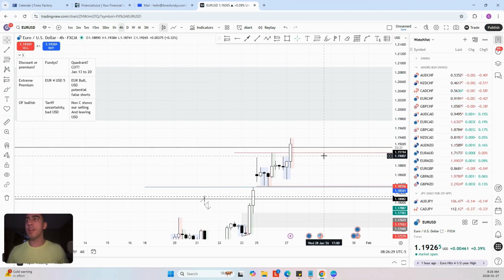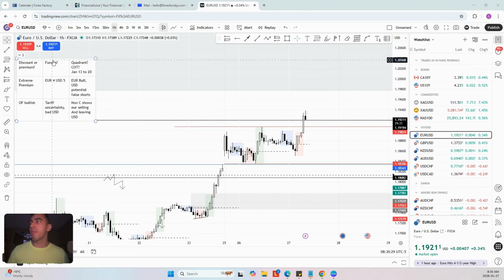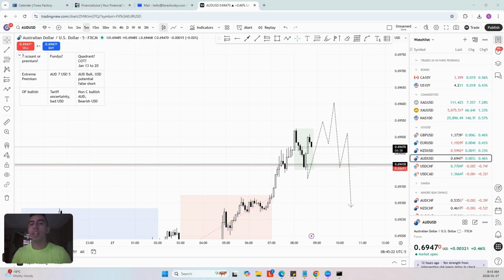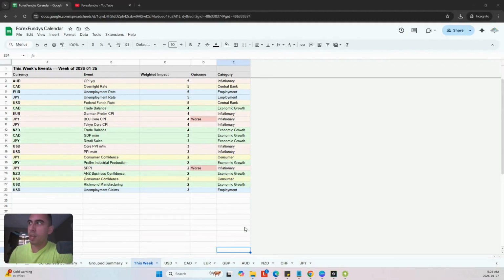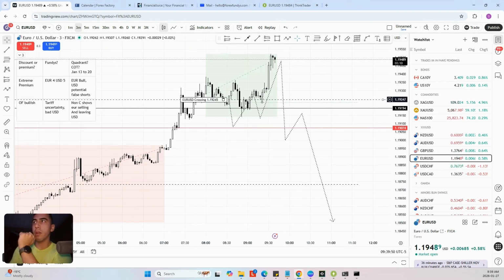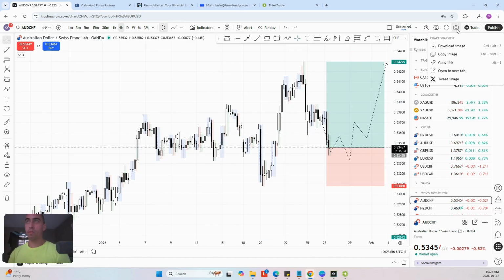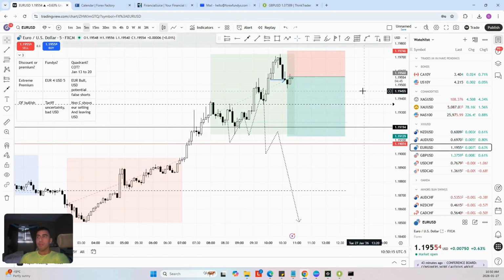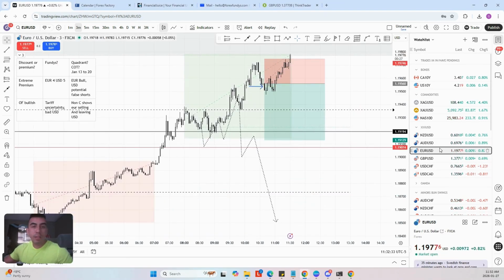How I Knew the Market Was Lying Before It Happened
00:00 - 00:57 - Intro
00:57 - 01:25 - What I'm looking at for today
01:26 - 02:09 - COT is back!
02:10 - 02:35 - Forexfundys Quadrant
02:36 - 03:10 - COT drawback & Fundys Talk
03:11 - 03:58 - The exact plays I want on USD Pairs
03:59 - 04:17 - JPY basket quick analysis
04:18 - 05:28 - CAD pairs analysis
05:29 - 06:17 - Chatter
06:18 - 07:21 - Why I believe these were FALSE moves
07:22 - 08:04 - Case for USD continued bearishness
08:05 - 08:58 - False moves getting SWEPT
08:59 - 09:35 - The importance of patience
09:36 - 11:00 - Zones I would love to see broken for my shorts interest
11:01 - 13:30 - Potential Short Scenarios I could look at
13:31 - 14:17 - Potential Swing forward test
14:18 - 15:02 - Approaching my 10:50 goated time
15:03 - 16:16 - GU breaks + GU interest in the short (avoiding EU)
16:17 - 17:00 - GU leaves, EU temptation but sticking to divergence
17:01 - 17:15 - Session over- forward tests continue (for journaling)
17:16 - 19:16 - GU would have been BE. EU died
19:16 - 19:50 - Outtro + Intro to Rates

A full trading session with no trades taken — and why that’s still a win.

This breakdown focuses on discipline, patience, pre-market analysis, alerts, and the rules that prevented unnecessary losses.

Trading your plan matters more than taking trades.